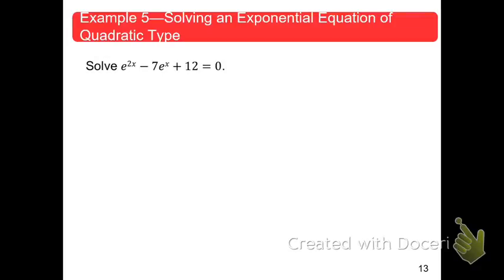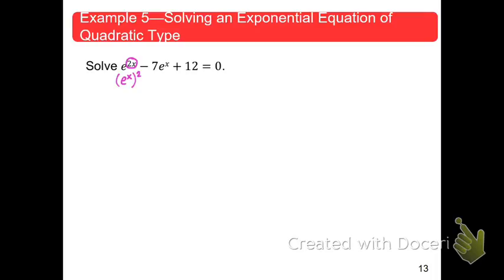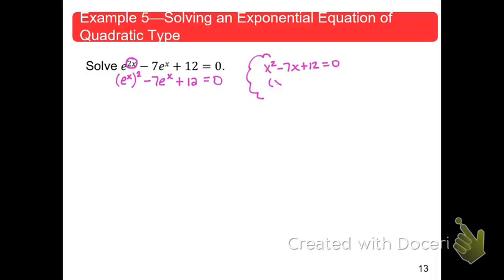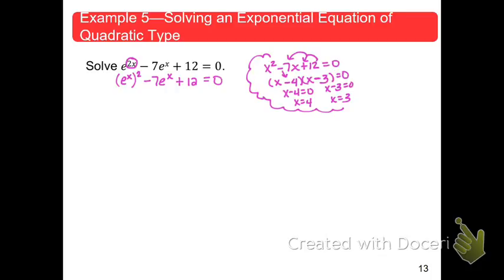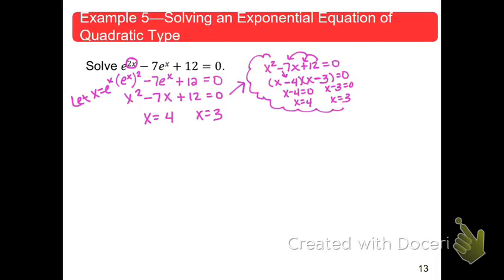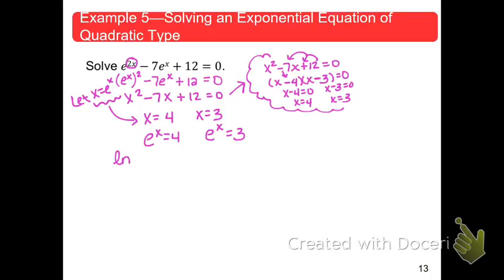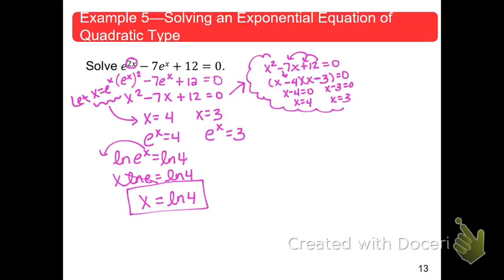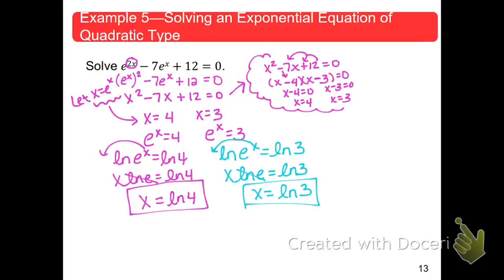Lesson 3.4 Example 5